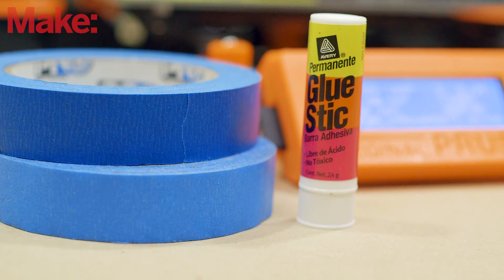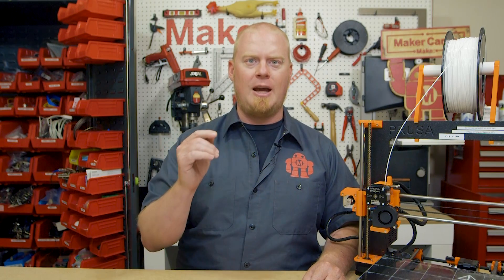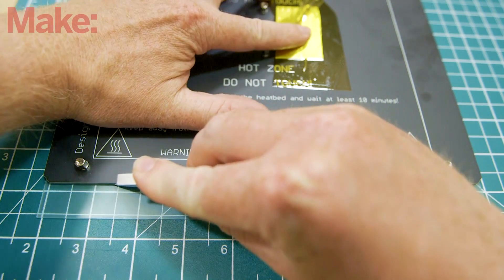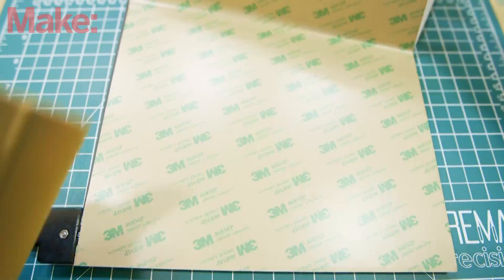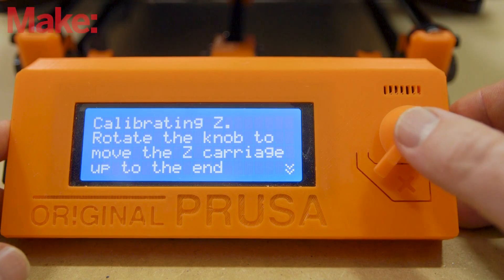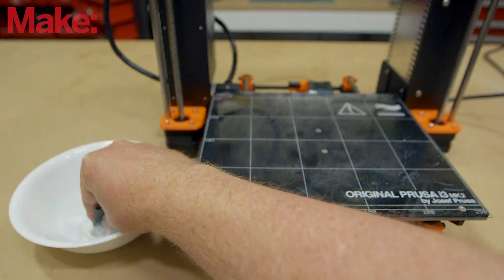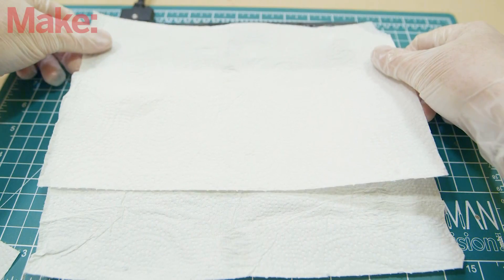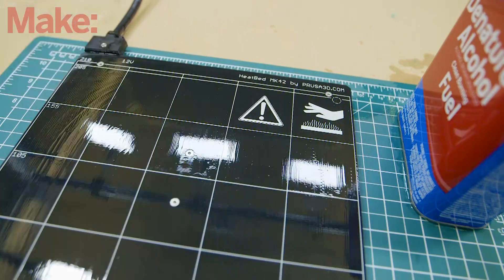How To Get Perfect 3d Prints Every Time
PEI is a build plate surface for your 3d printer that practically eliminates print failures. This video shows you how to add one to your printer, and how to replace it if you ever need to.

Materials used in this video:
PEI Sheet & Adhesive
Plastic Squeegee
Plastic Razor Blades